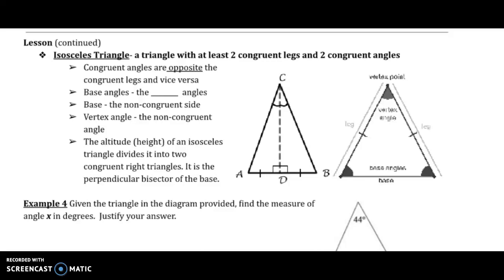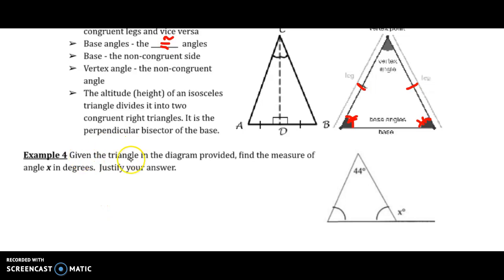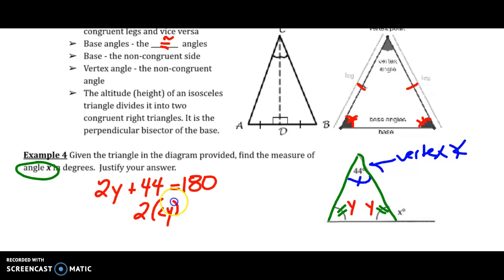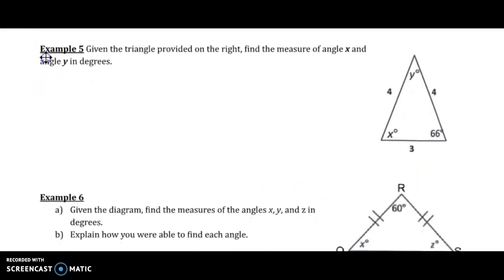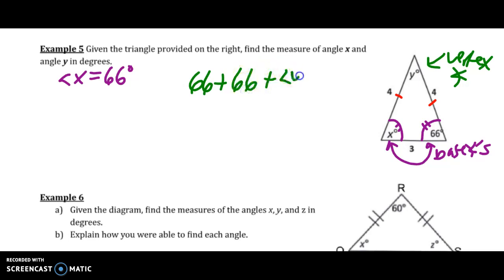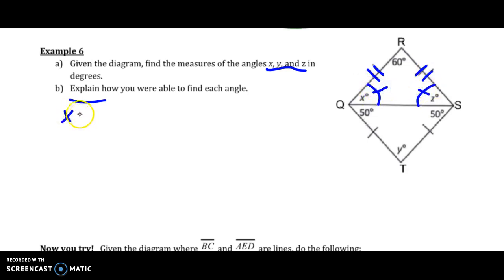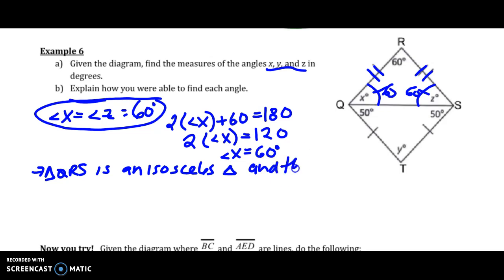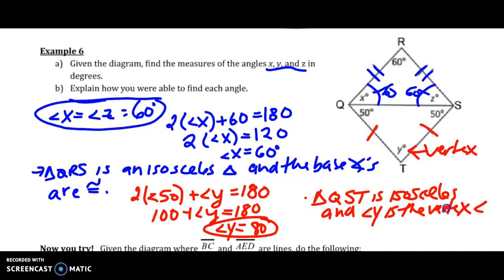U2: Lesson 3 - Isosceles Triangle Lesson and Examples